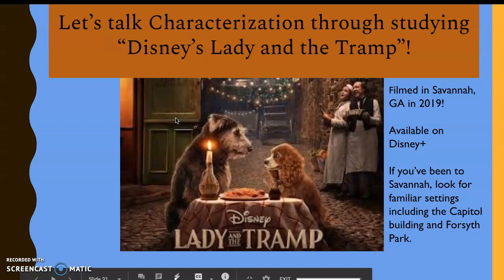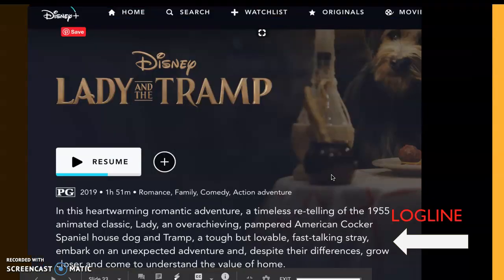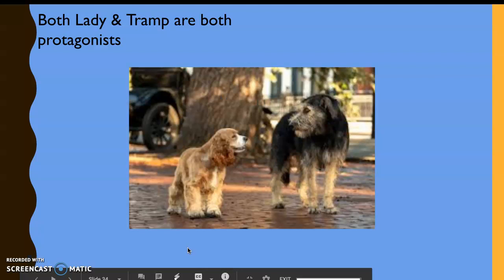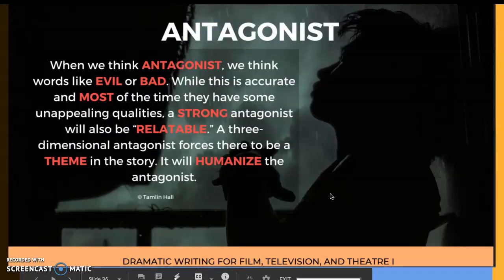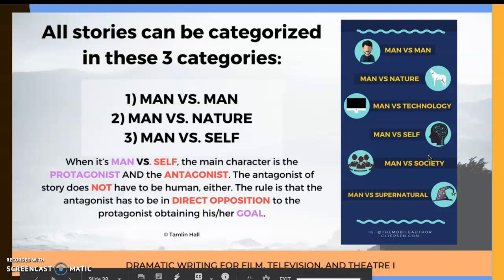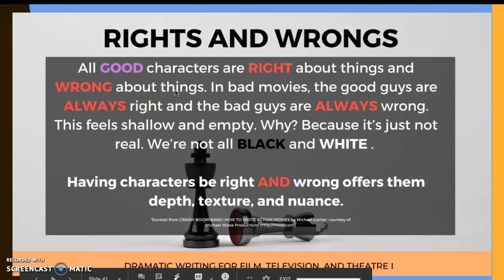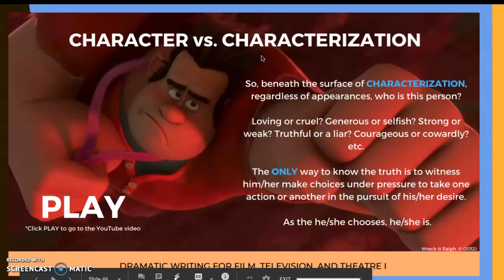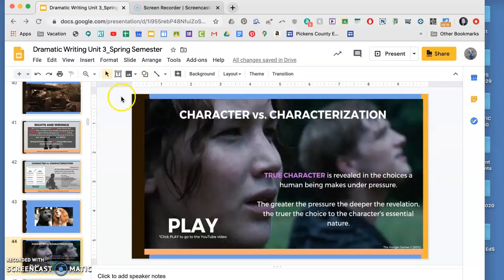Dramatic Writing for Film, TV, & Theatre; Lecture #3 March 18_Character